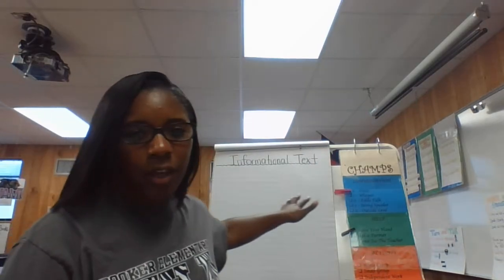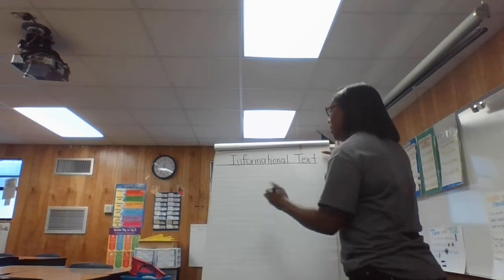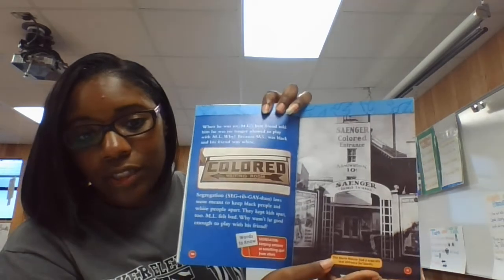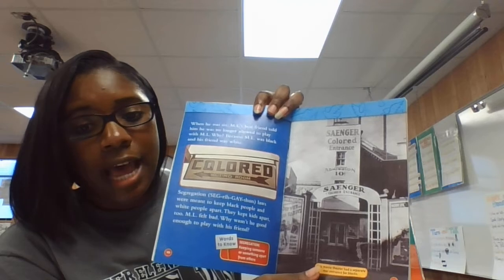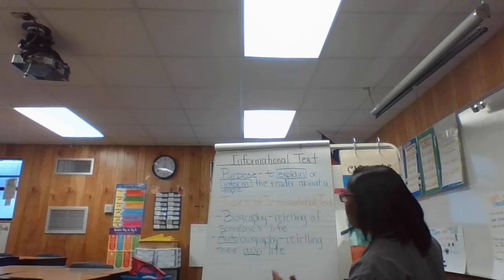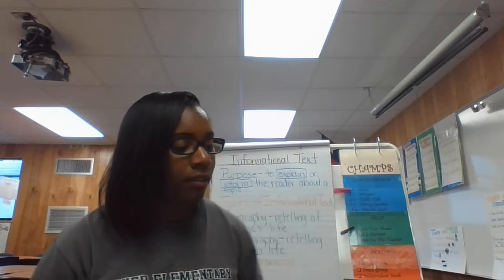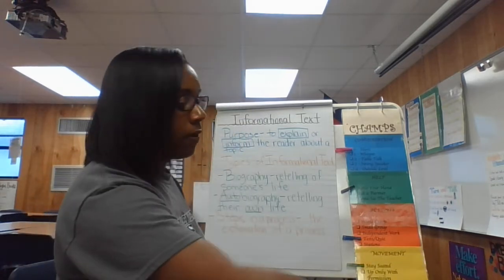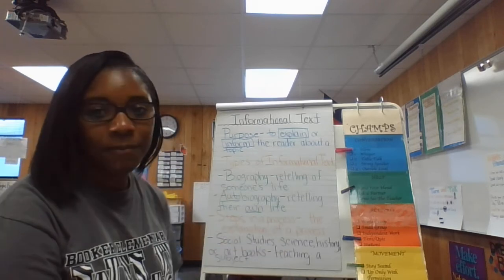Mrs. Dean: Informational Text!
Learn the purpose and types of informational texts!